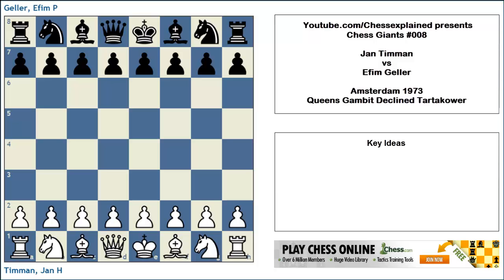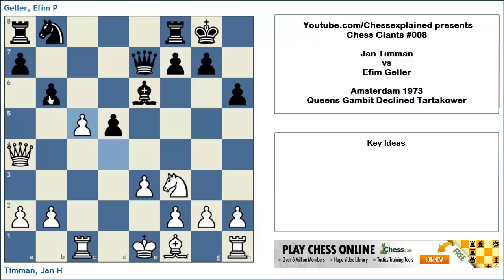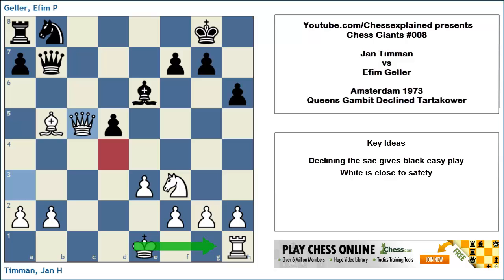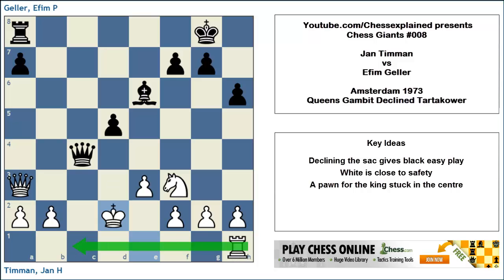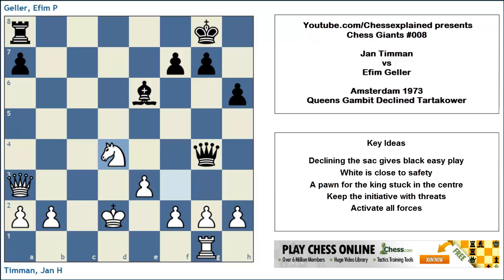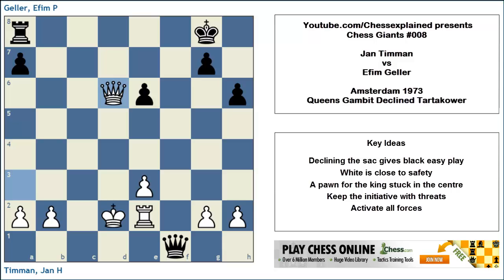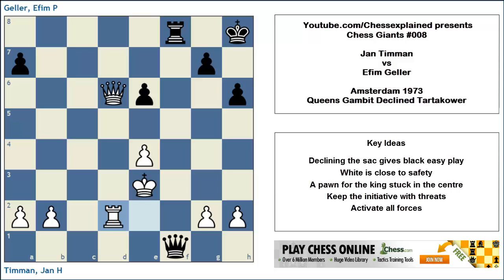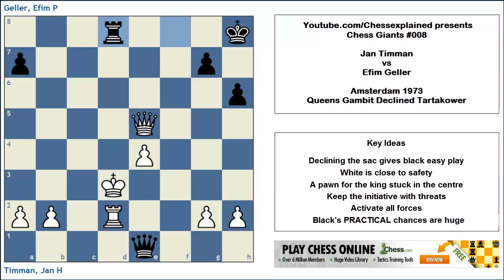Chess Giants #008 - Timman vs Geller Amsterdam 1973 Queens Gambit Tartakover